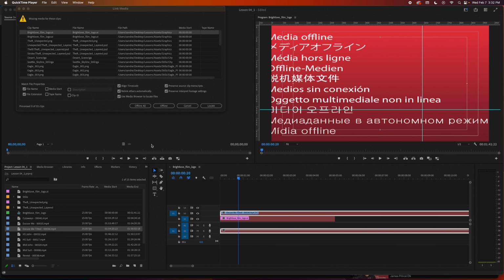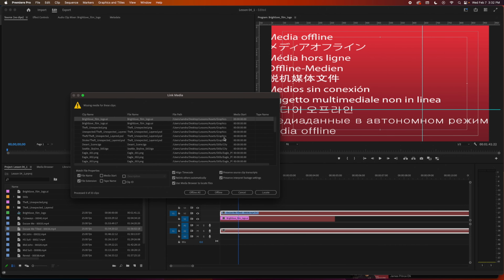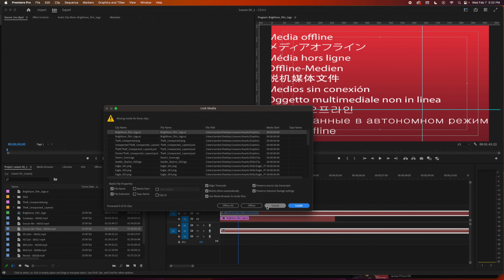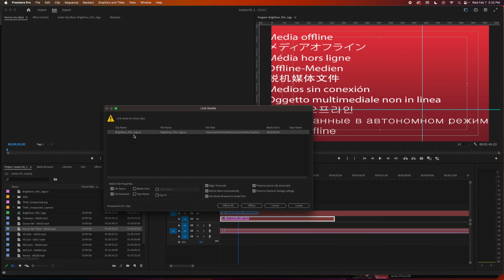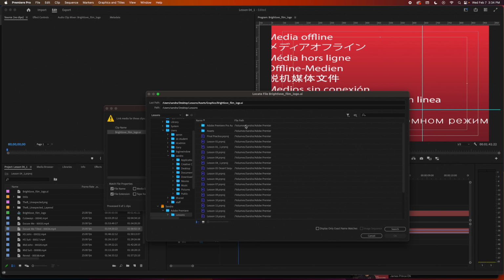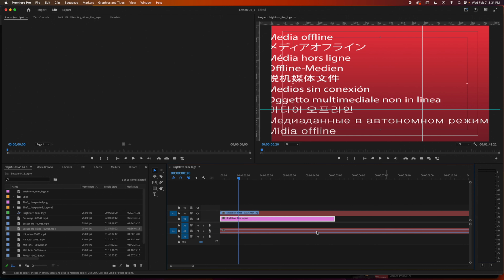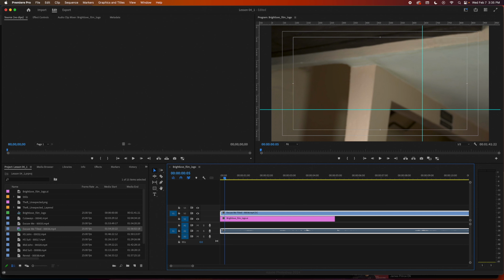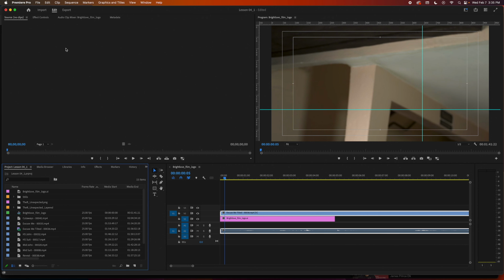Digital Video: Relinking Media and Resetting Workspace in Premiere Pro